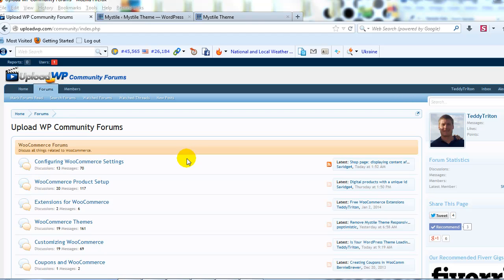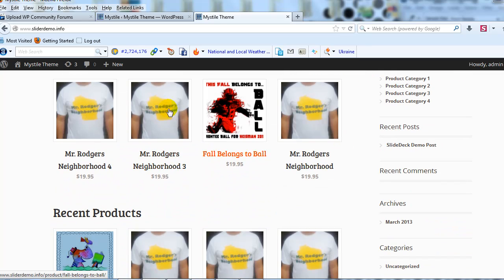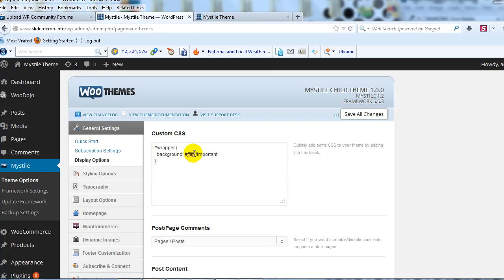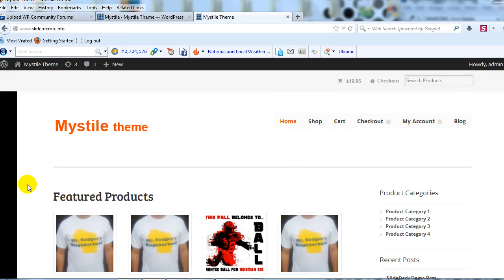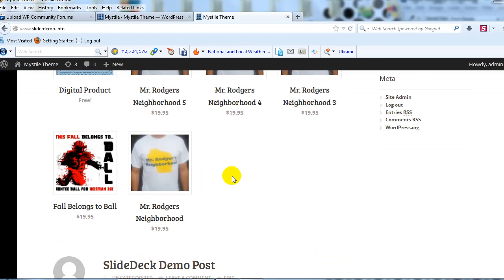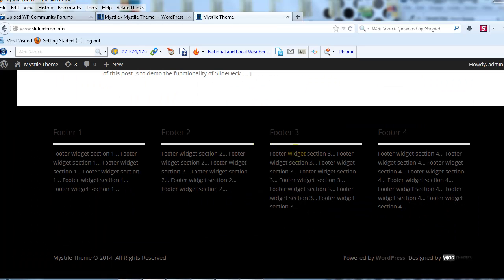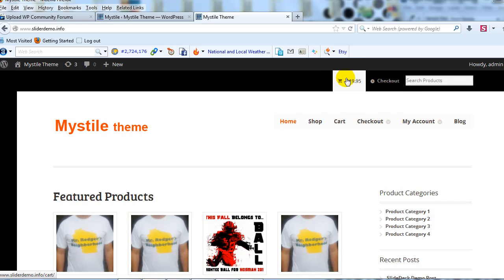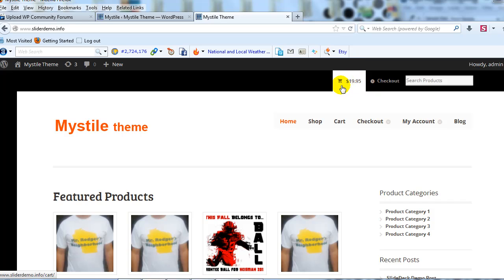Custom CSS for Mystile theme - Part 1 - Background Color Modifications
In this video we show you 6 CSS snippets that modify the background of the Mystile theme.  These changes are super easy to make and give you the ability to personalize the background color of your Mystile WooCommerce site.

To get the custom CSS used in this video, go to UploadWP.com and the Upload WP Community Forums.